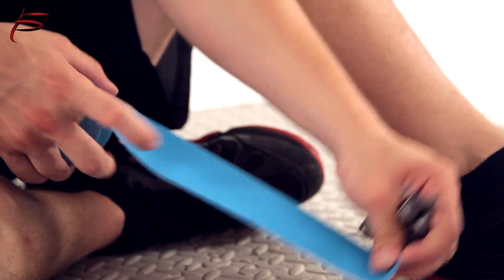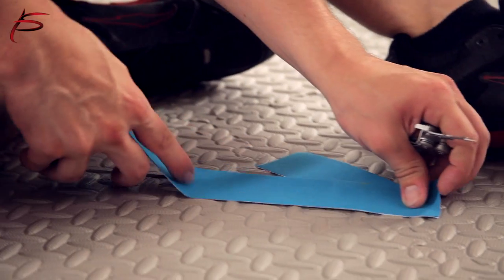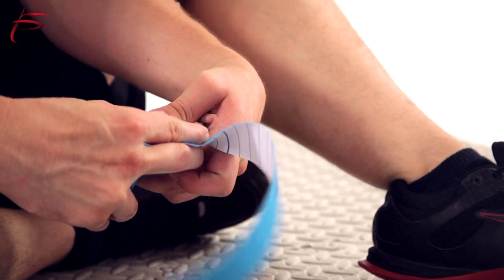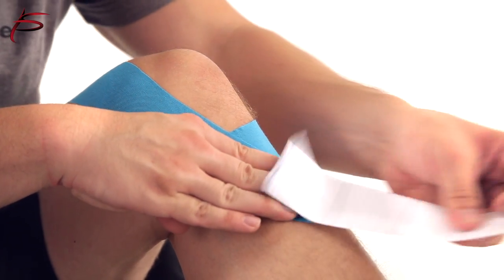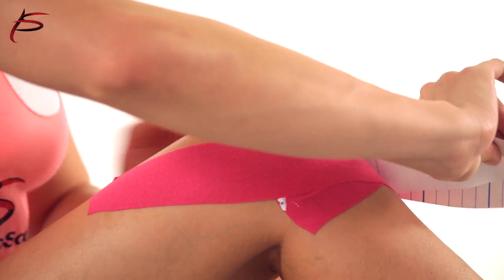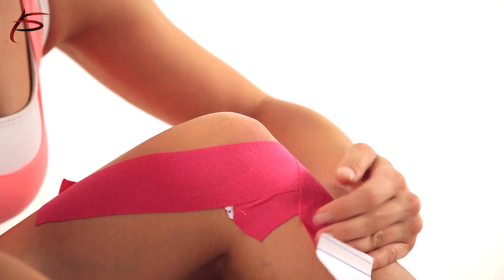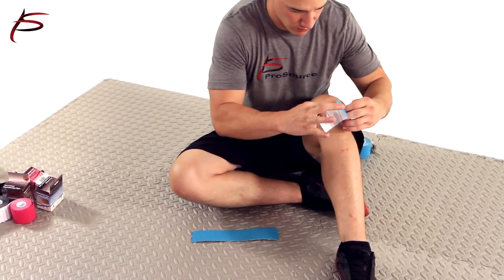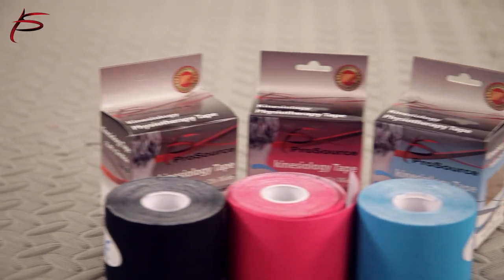Kinesiology Tape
Sports Medicine Kinesiology Athletic Tape 16.4' L x 2" W is made out of breathable cotton for ultimate comfort. ProSource Kinesiology Tape will provide pain relief and can treat injuries and sprains in shoulders, knees, back, shin, hips, ankles, wrist, neck, hamstrings, elbows, calves, as well as muscle fatigue.

ProSource Sports Kinesiology Tape is a simple, inexpensive way to support your muscles and tendons when recovering from injury, without the bulk or restrictions of typical braces and wraps.

Kinesiology athletic tape helps accelerate recovery and improve circulation so you can continue your active lifestyle without pain.
The colorful, breathable cotton is sweat proof and water resistant to stay put during any activity or exercise.

Great for pain relief and muscle support
Accelerates recovery and improves circulation
Sweat proof and water resistant adhesive
Made out of breathable cotton for extra comfort
16.4 ft. x 2 in. continuous roll